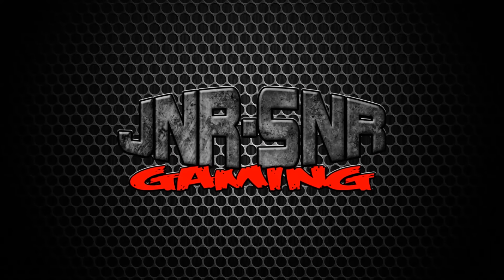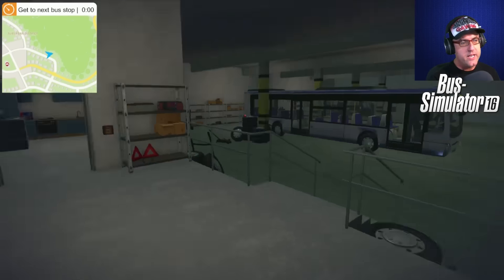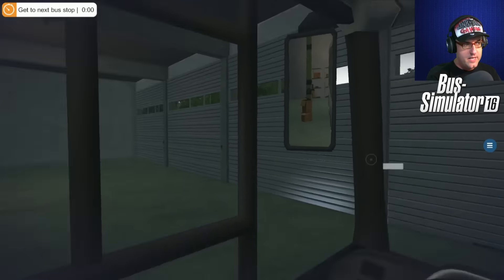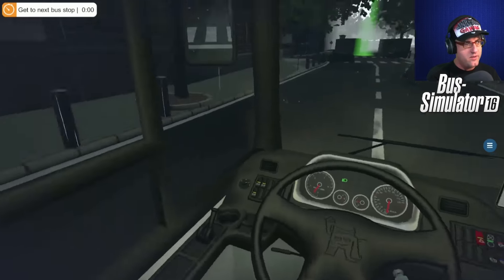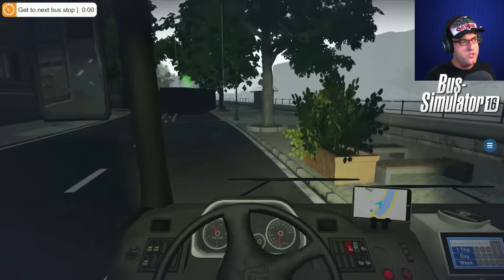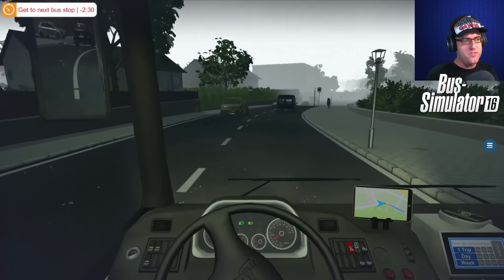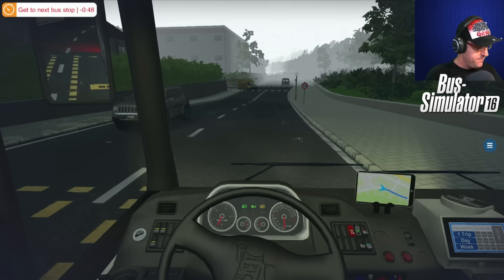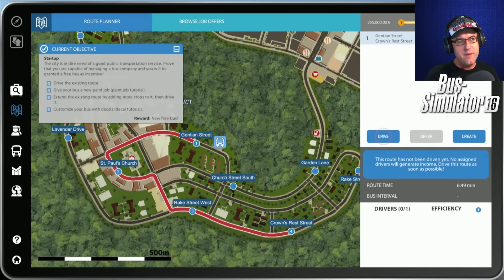BUS SIMULATOR 16 | Mission 1 | OMG! I HIT A PEDESTRIAN!!! | BUS SIMULATOR 2016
In this episode of Bus Simulator 16 Senior goes for his first solo bus route. Picking up passengers, dropping them off at their correct bus stop, doing what bus drivers are meant to do. But Senior is not a bus driver and this wouldn't be JNR-SNR if we didn't have some kind of mishaps.

Who are we kidding. This is Senior driving here. WATCH OUT PEOPLE! SENIOR"S DRIVING AGAIN!

Links
Bus Simulator 16 on Steam